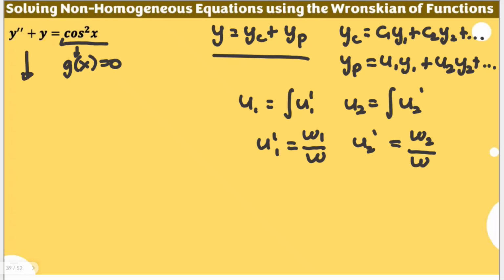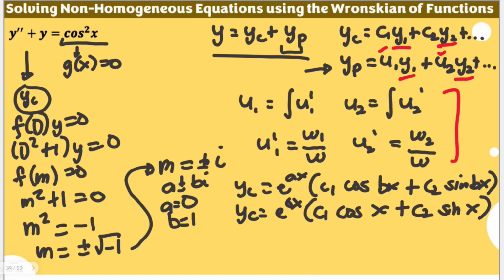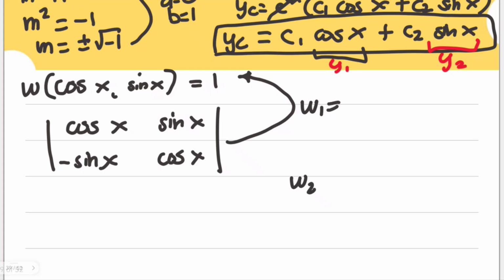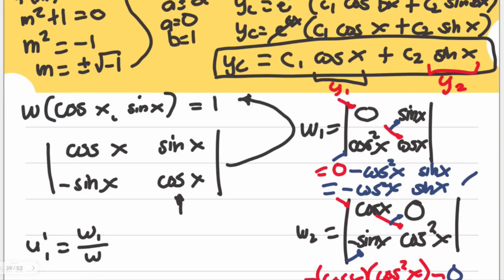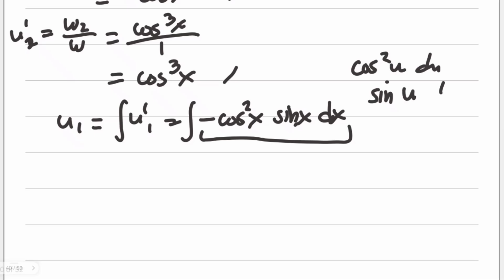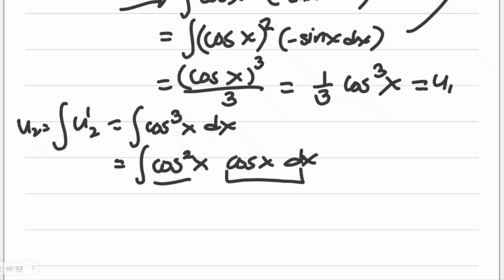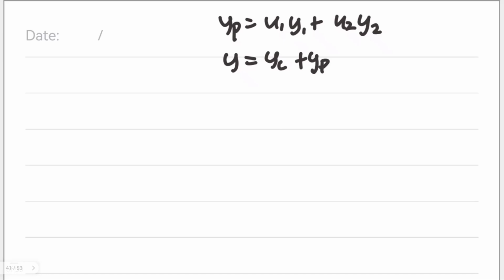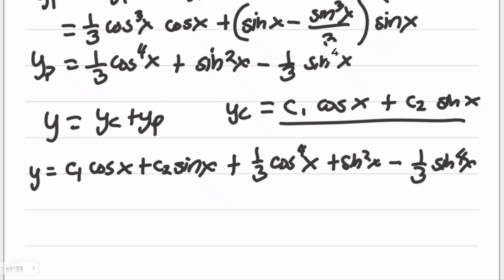Solving 𝒚′′ + 𝒚 = 𝒄𝒐𝒔^𝟐 (𝒙) using the Wronskian of Functions || Advanced Differential Equations